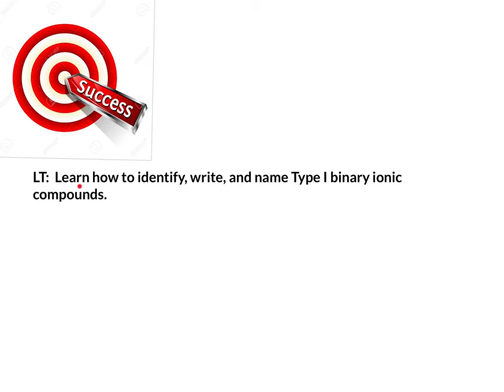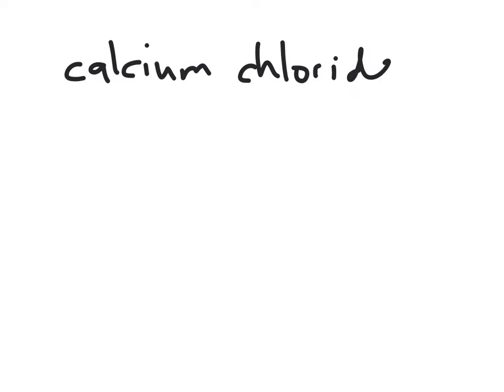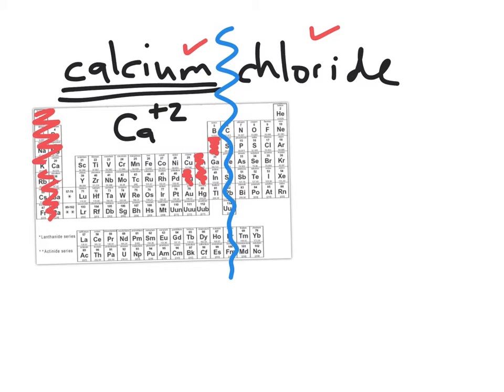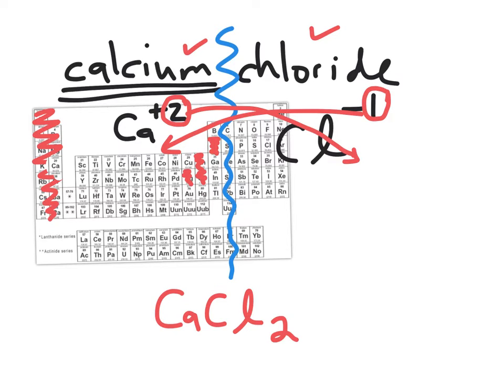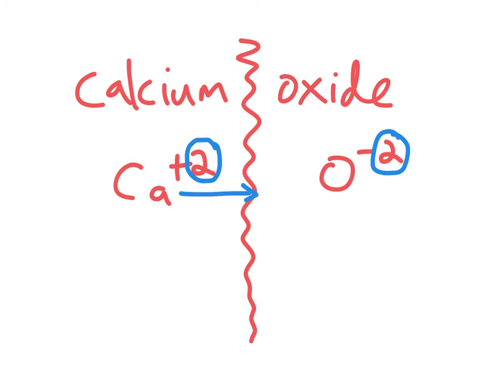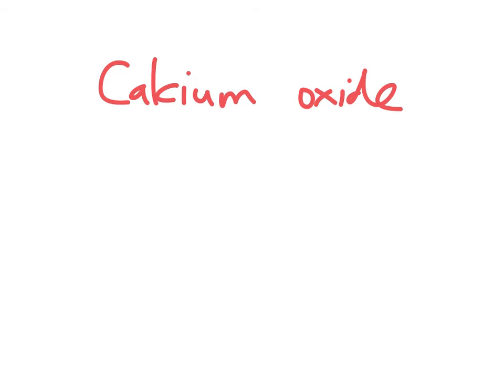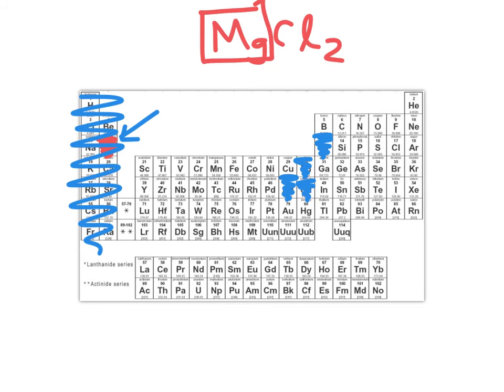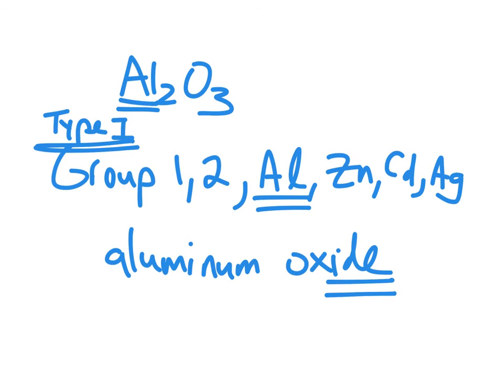U2-L1 (Type I binary ionic compounds)